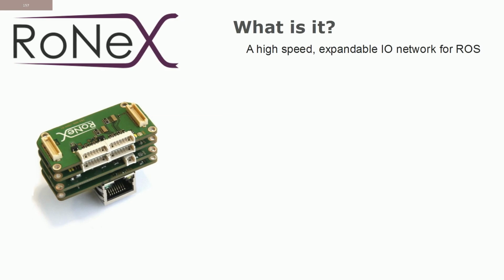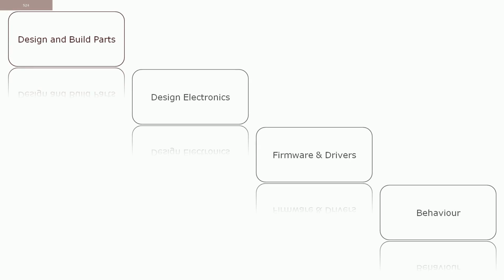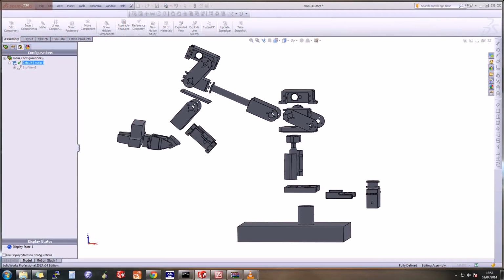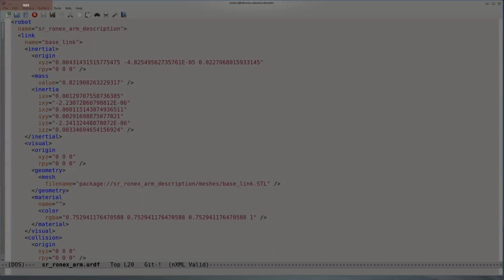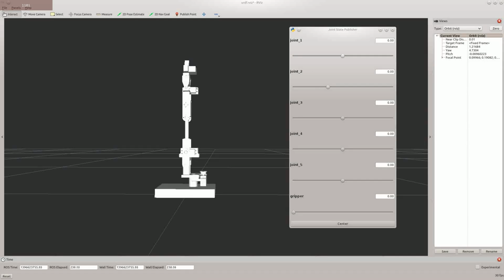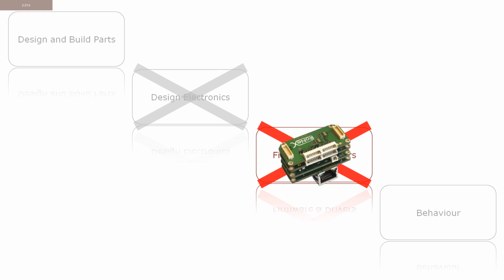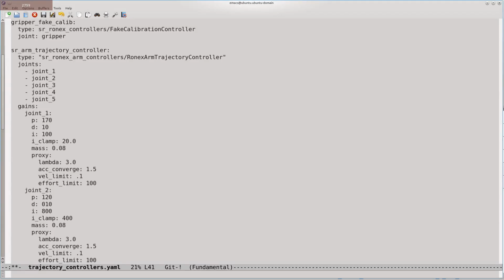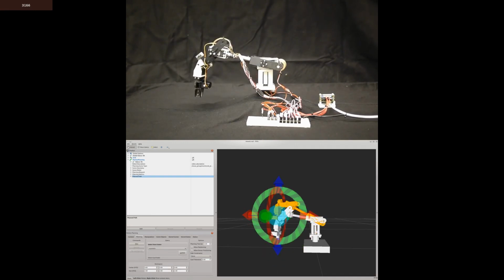Introducing RoNeX for ROS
We show how RoNeX can be used with ROS to develop a robot in record time.

RoNeX is an industrial strength field-bus for robots that allows ROS users to connect laptops, workstations or server farms directly to any hardware, in real time. To find out more, head over to the RoNeX Homepage

RoNeX is an open platform and open source drivers are available on GitHub: